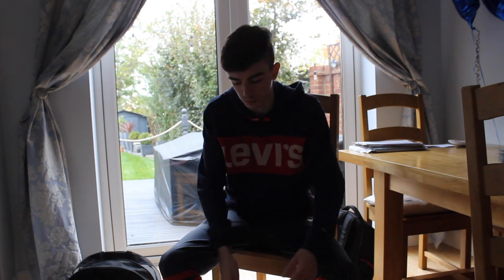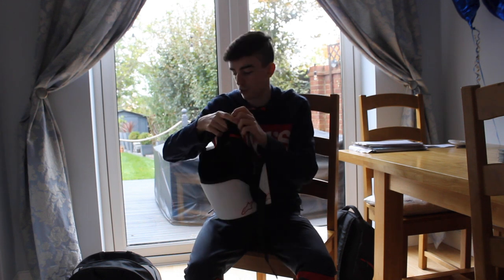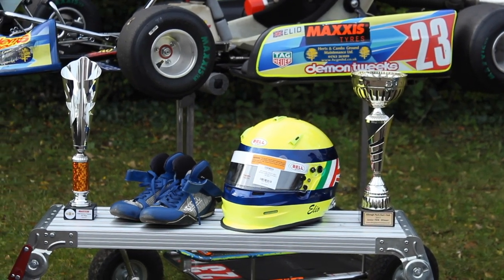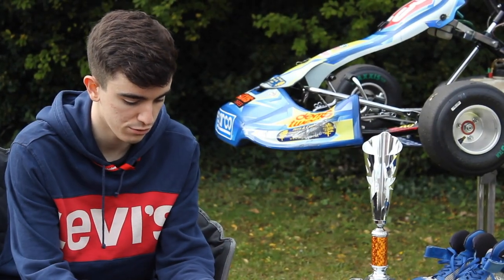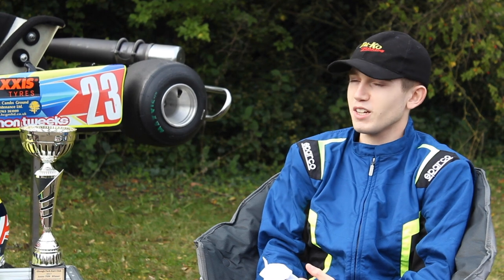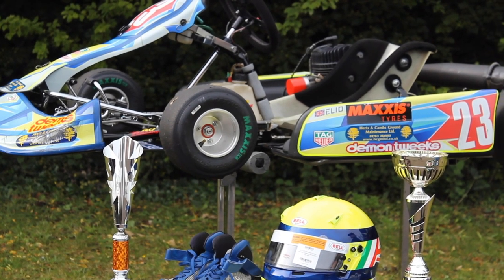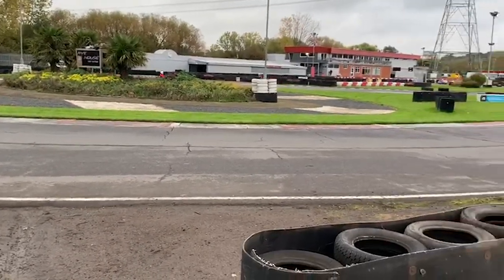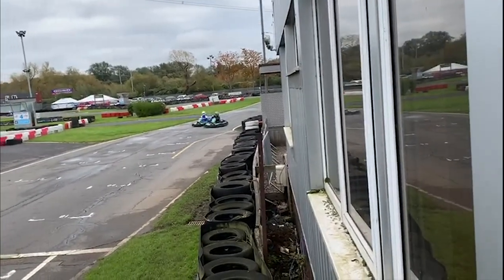Speed a go karting documentary 1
This is a documentary on Go-Karting about how to be fast, also showing off a race weekend and safety equipment